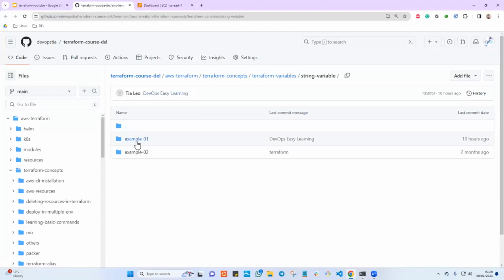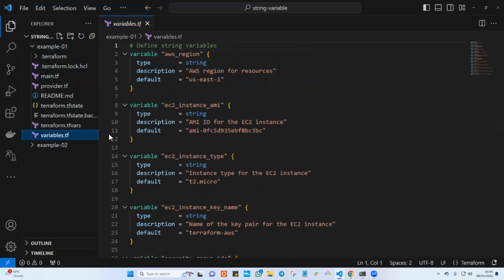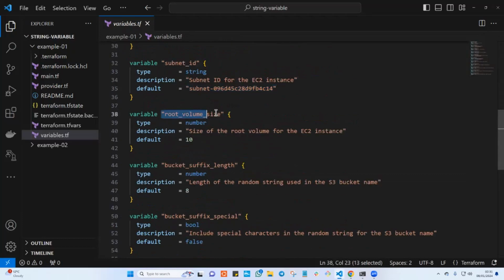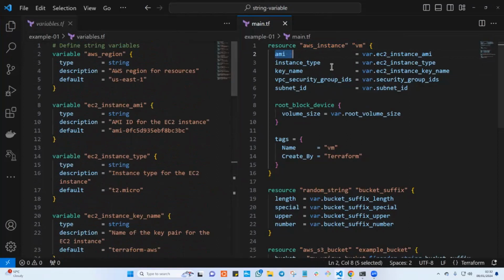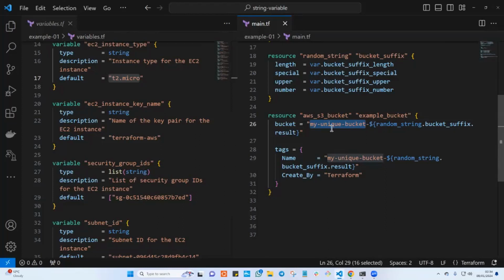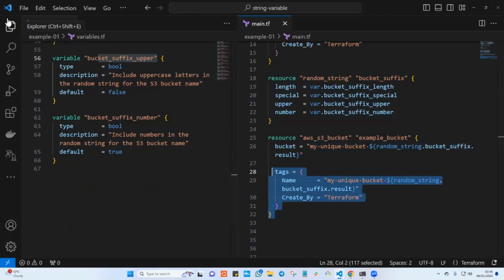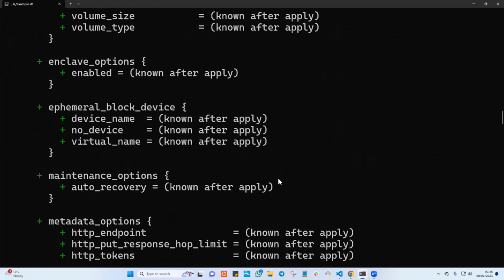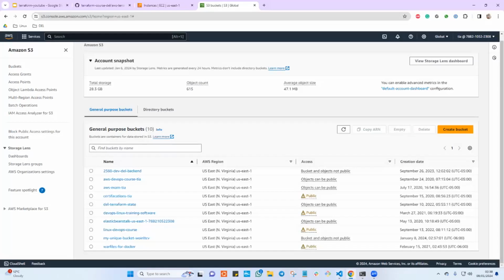Terraform variables | Terraform string variable | Terraform for beginners